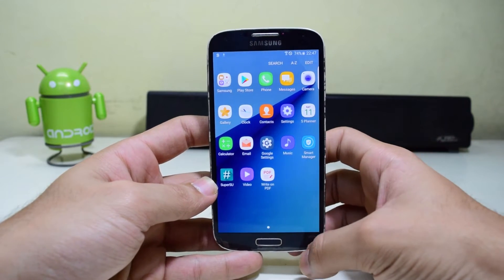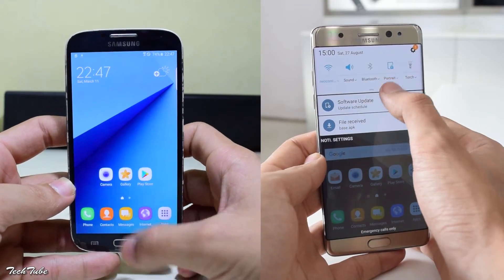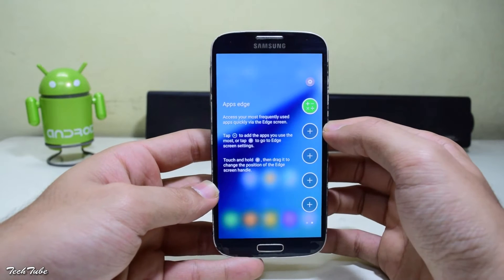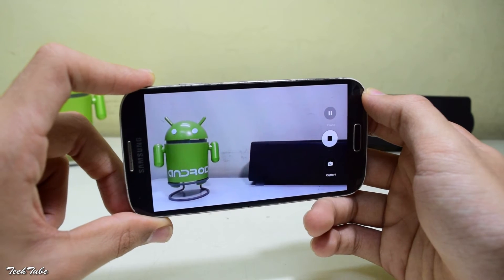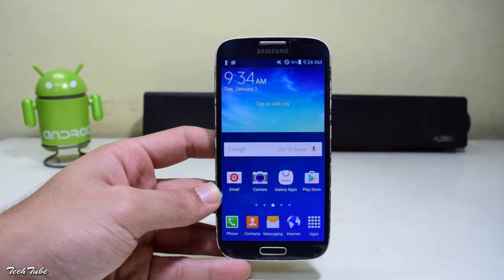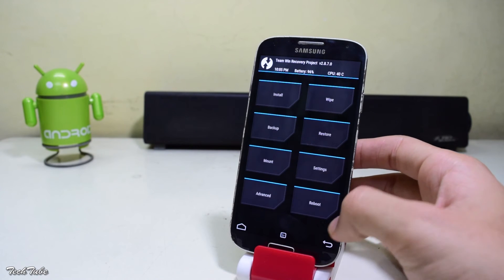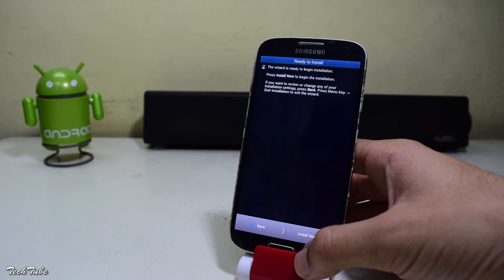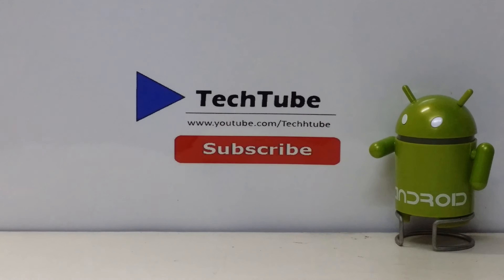Install Galaxy Note 7 ROM On Samsung Galaxy S4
How to Install Galaxy Note - 7 ROM On Samsung Galaxy S4 by Tech Tube.

Save these to SD card & carefully follow instructions to install Note -7  on your Samsung Galaxy S 4

Gearbest 3rd Anniversary - Sales and Lucky Draw

FuriBee F36 2.4GHz 4CH 6 Axis Gyro RC Quadcopter

Xiaomi Mi Band 2 Smart Watches for Android iOS

Anet A8 Desktop 3D Printer Prusa i3 DIY Kit